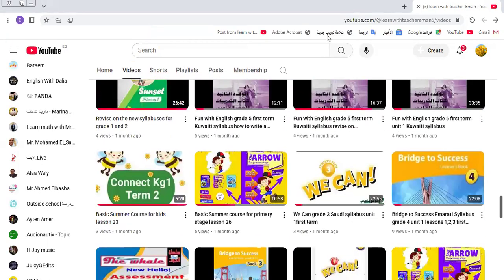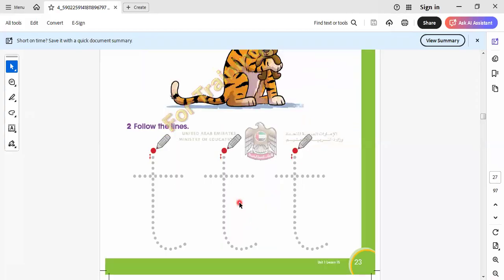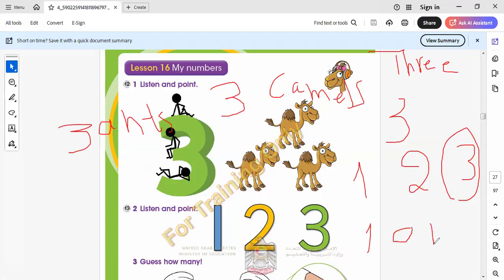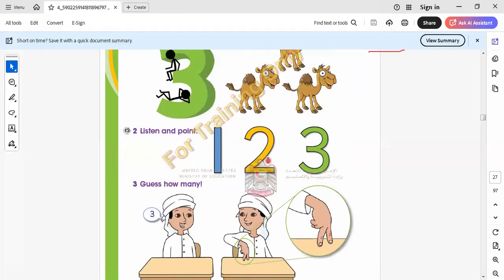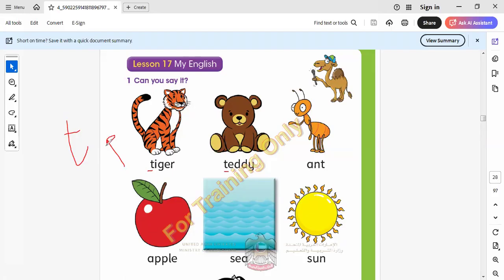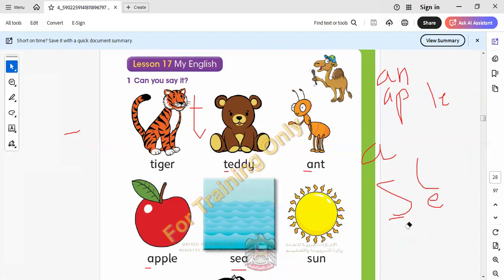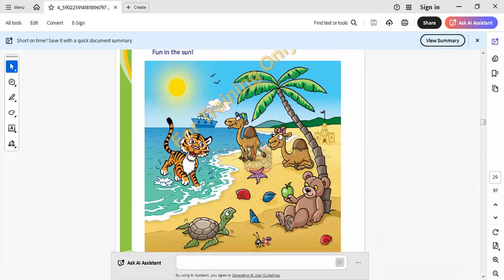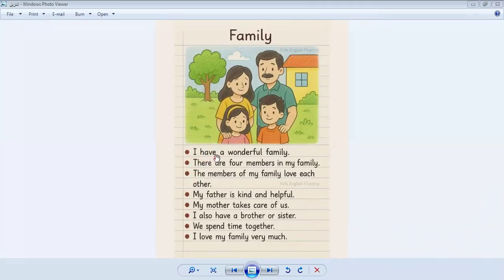Bridge to Success grade 1 first term unit 1from lesson 15 till the end of the unit Emarati syllabus